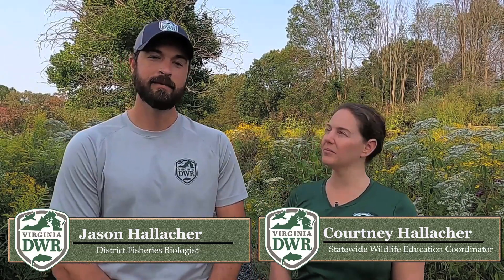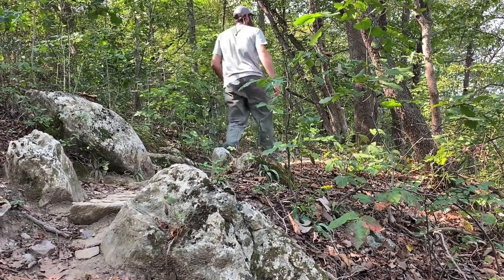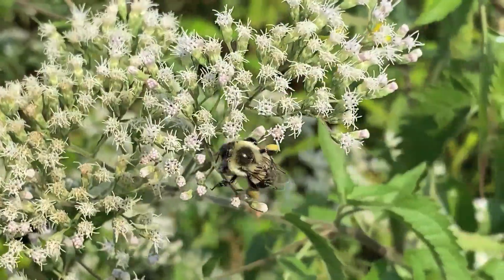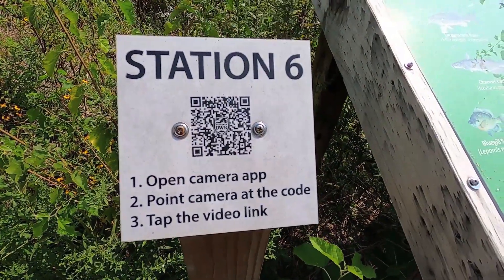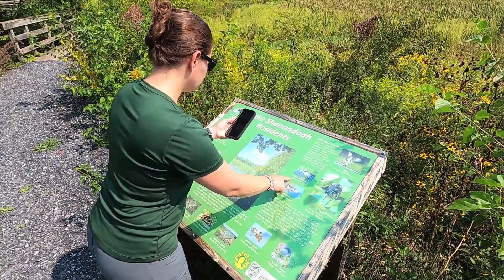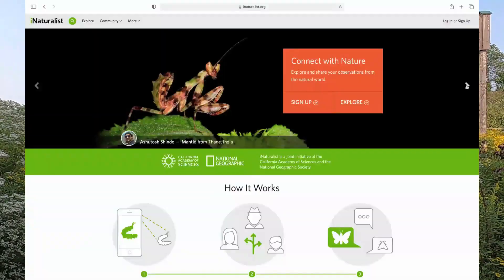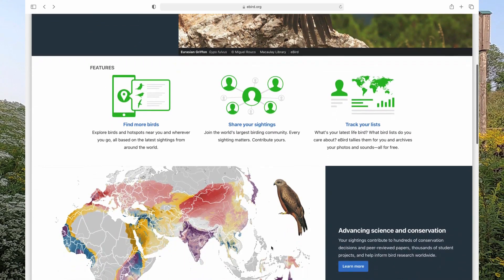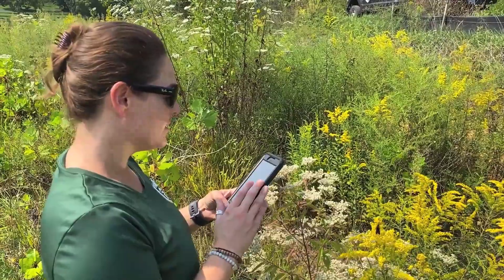New interpretive sign scavenger hunt at Lake Shenandoah!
Guided by the groundbreaking DWR Wildlife Viewing Plan, a unique educational opportunity is now available along the Pollinator Trail at Lake Shenandoah.

Join DWR’s Wildlife Education Coordinator, Courtney Hallacher, and Fisheries Biologist, Jason Hallacher as they introduce the brand new interpretive sign scavenger hunt. Each sign is linked to a video through a QR code that you can scan with your smartphone. This unlocks a series of Edpuzzle videos that test your ecological knowledge.

They also discuss the use of smartphone apps like iNaturalist and Ebird to help hone your wildlife identification skills. Watch now to learn more.